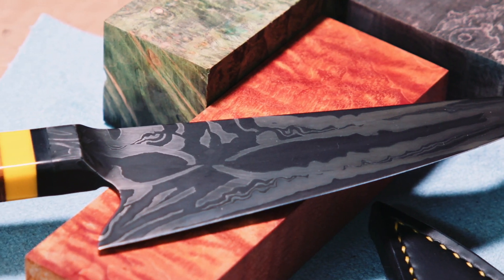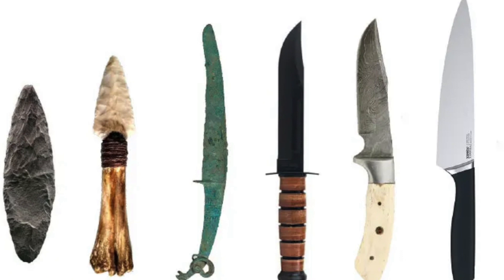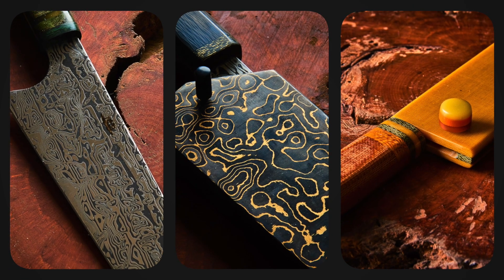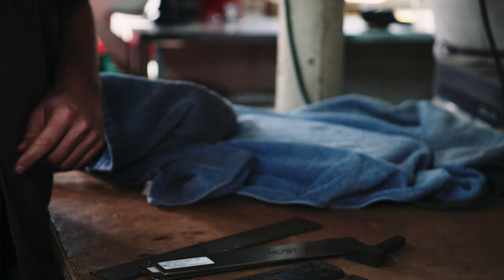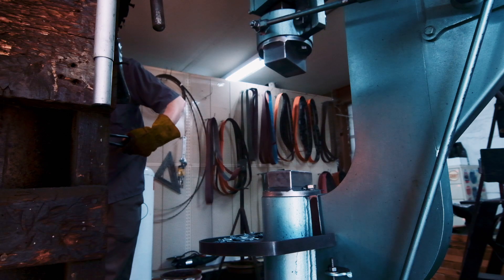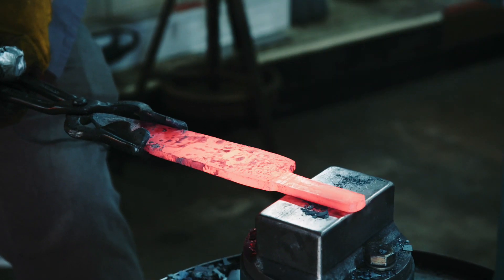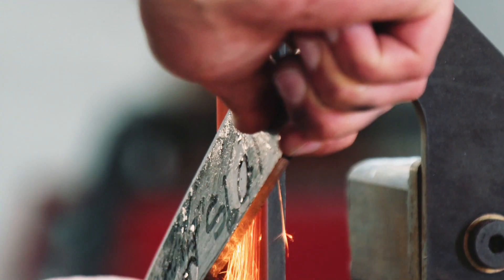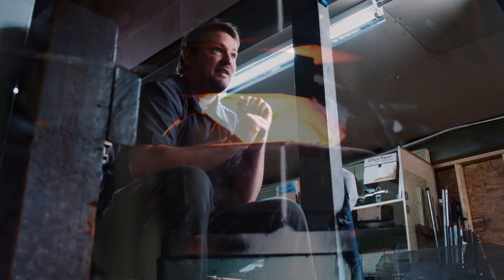The Art of the Knife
There's some basic science and engineering that go into making a quality knife, but a really beautiful and functional knife is also a work of art. We talk with St. Louis knifemaker Nathaniel Bonner about how one goes about forging and constructing a blade and why he finds it so fulfilling.